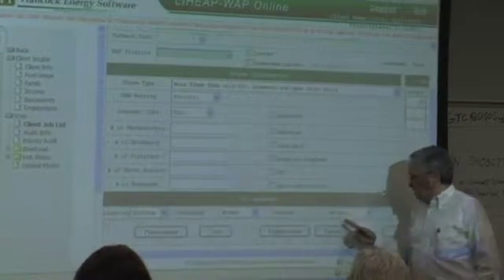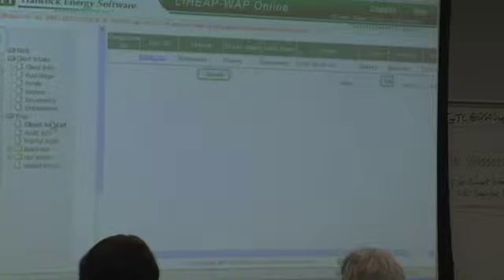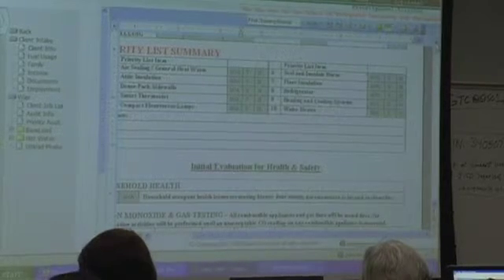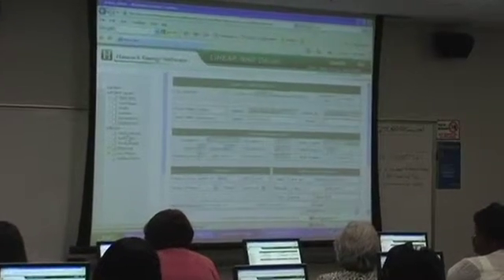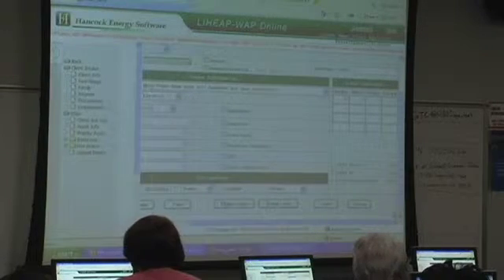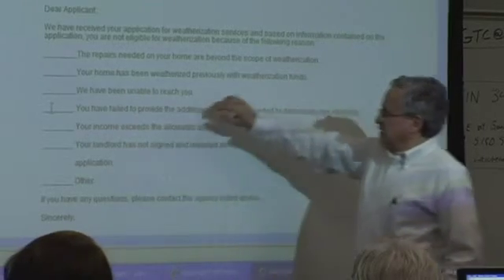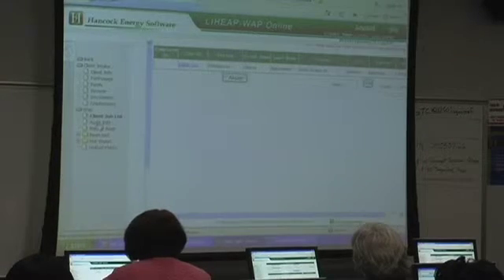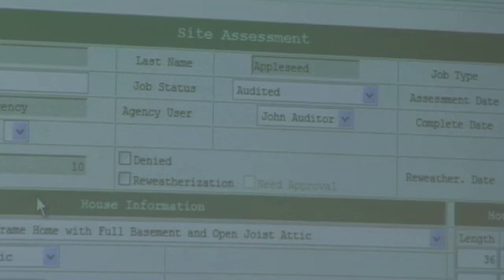GEFA Hancock Software - Producing Audit Reports 2